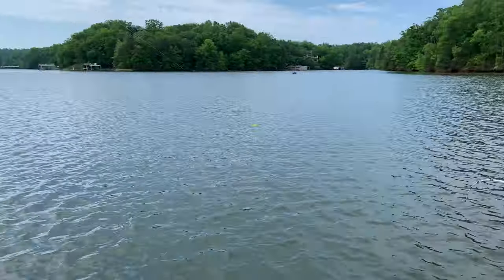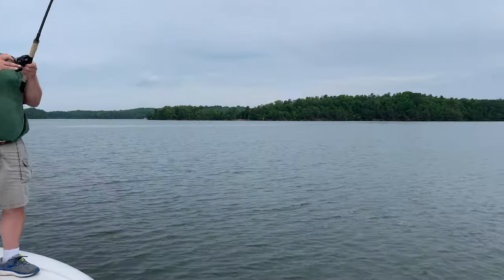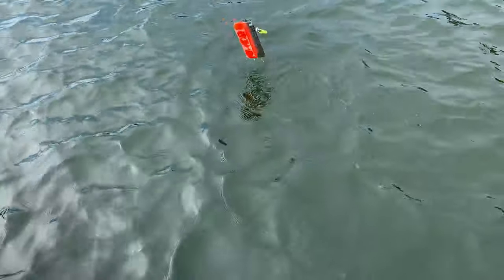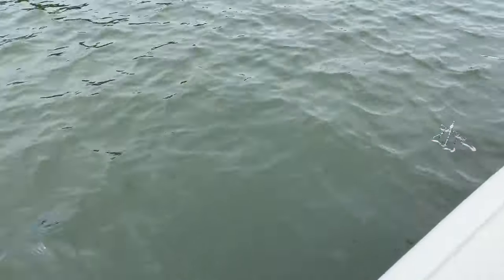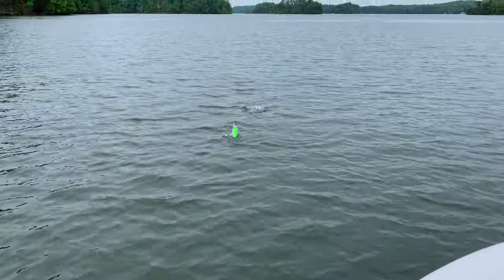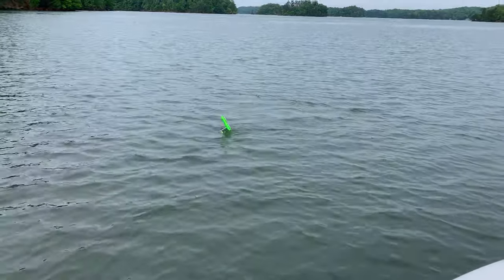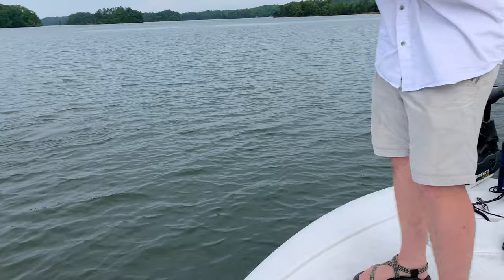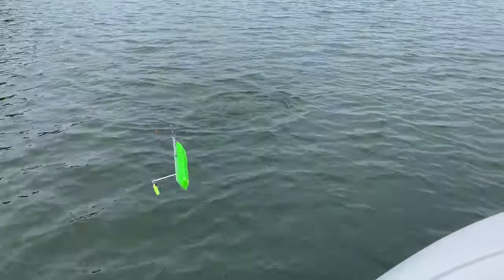Perfect Planer Boards and Capt Mack's Mini Mack